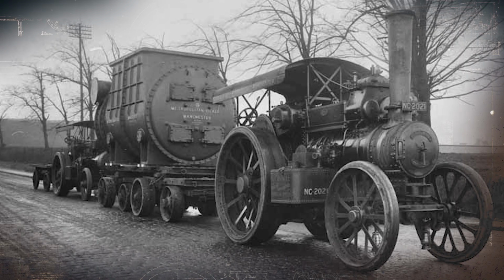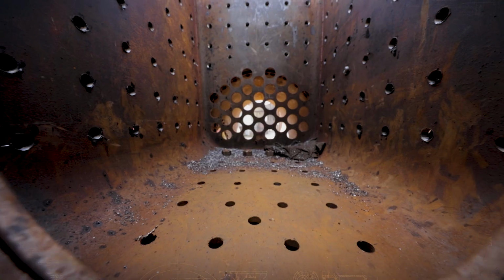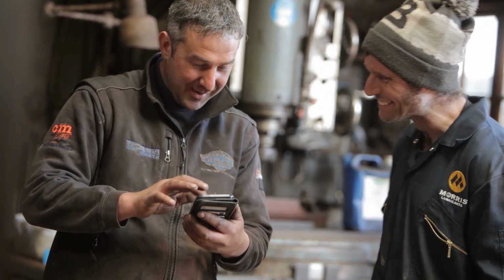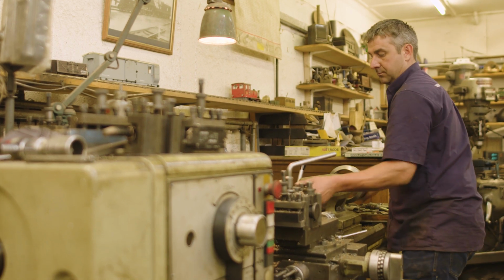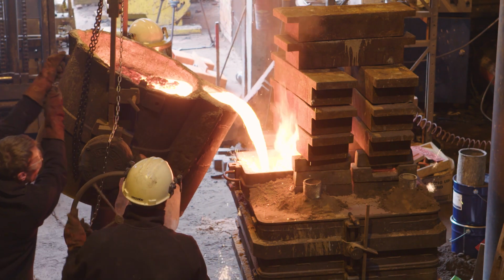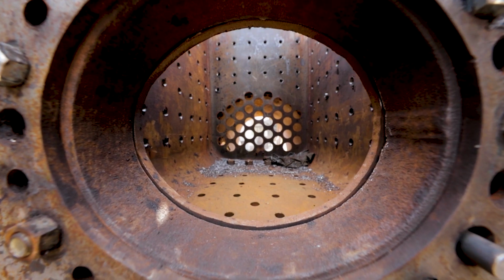How to Build a Steam Engine with Guy Martin - EP1 The Challenge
Alex Sharphouse started with a dream, to recreate Talisman, a Fowler B6 Big Lion Road Locomotive, the ‘King of the Road’ of its era, capable of hauling loads in excess of 100 tonnes. This is an ambitious project, as the last time this engine was built was in 1931 so he was going to need some assistance along the way. With the help of good friend Guy Martin & long-time supporters Morris Lubricants the journey to recreate Talisman could begin. Watch this 6-part series to see Alex & Guy pull together this epic project. In Episode 1 of "How to Build a Steam Engine" Alex & Guy go over the initial challenge that is ahead of them. For more information on the project or to find out about Morris Lubricants Premium quality products head